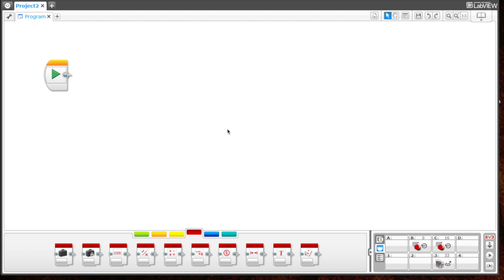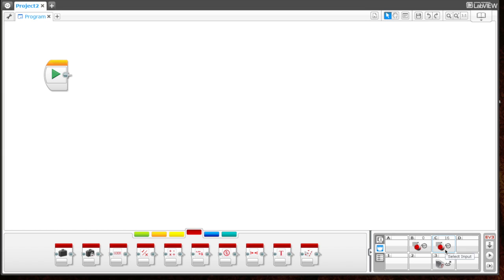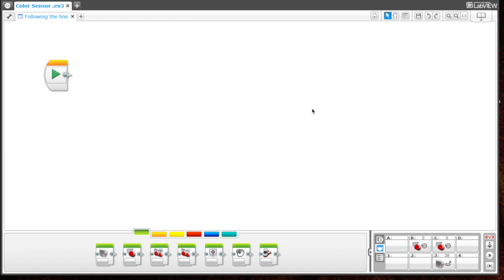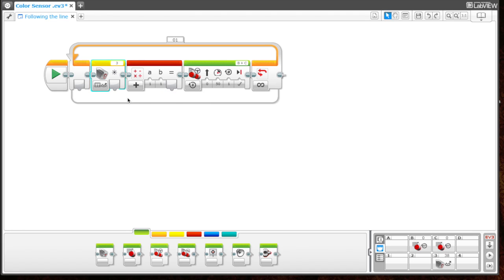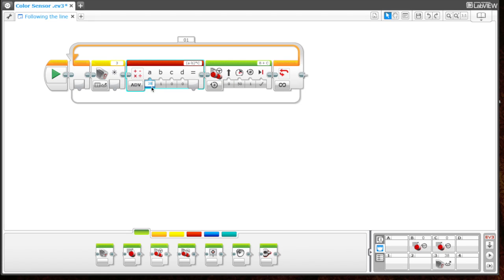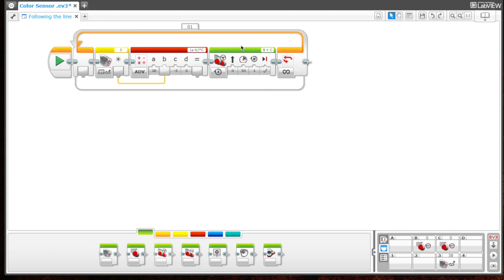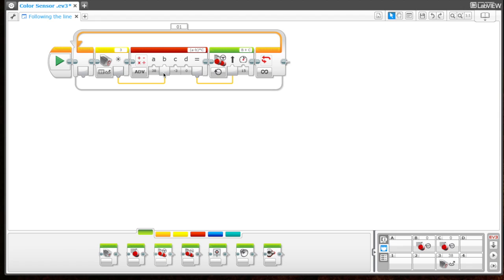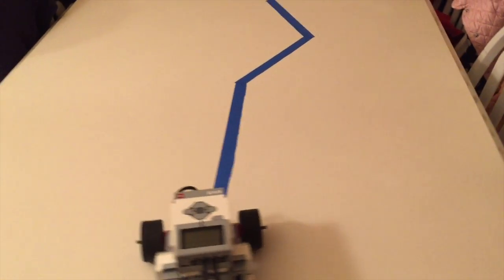Lego EV3 Color Sensor - Follow a Line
This video is about Color Sensor Goloow Line